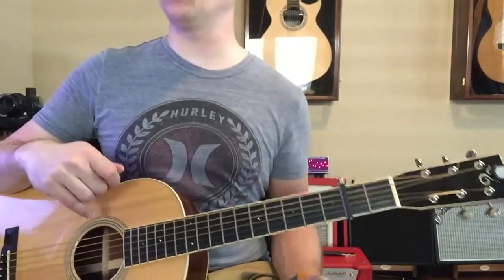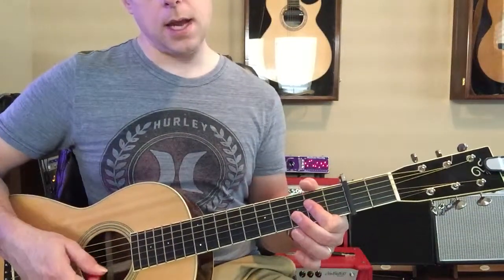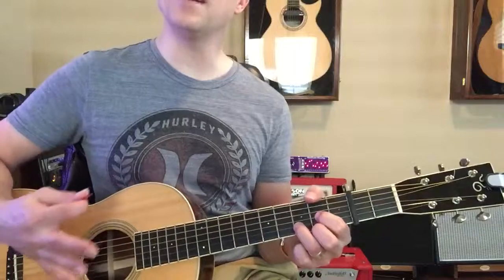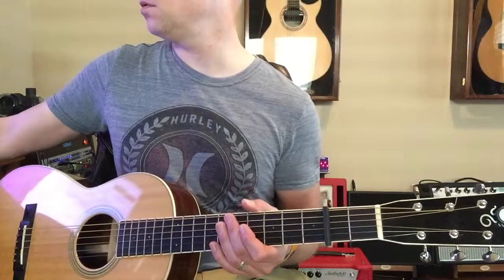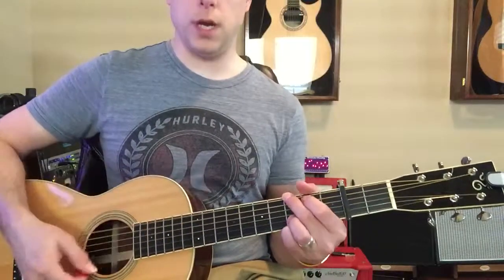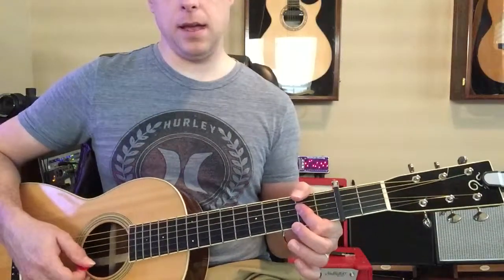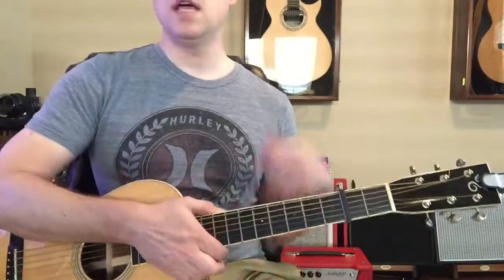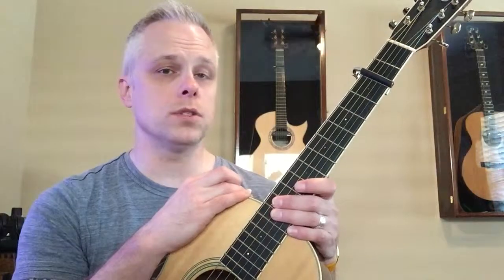Carolina In My Mind - (5/4)